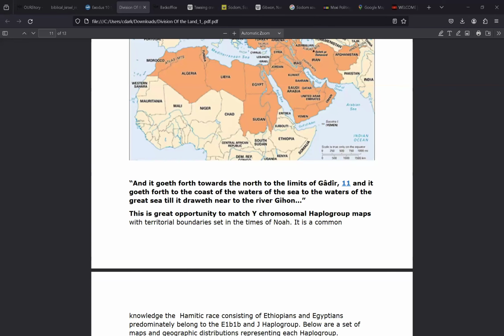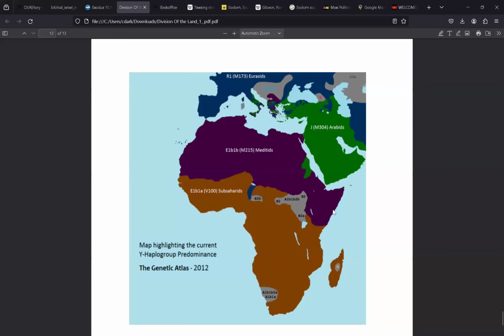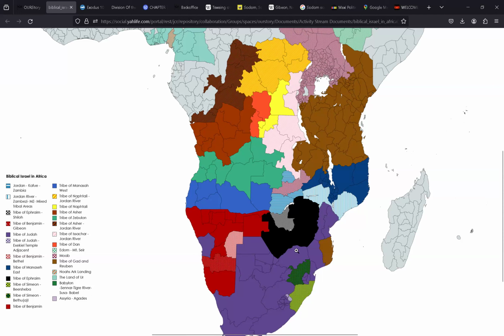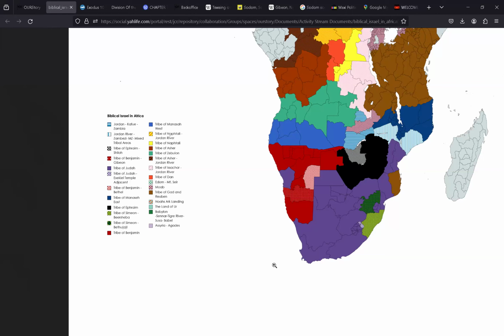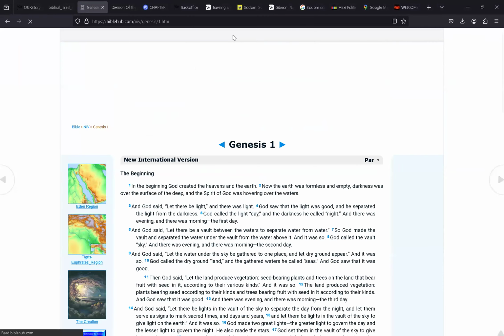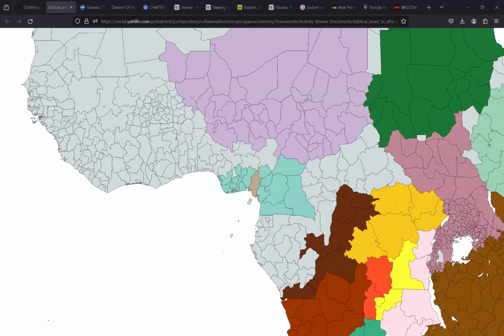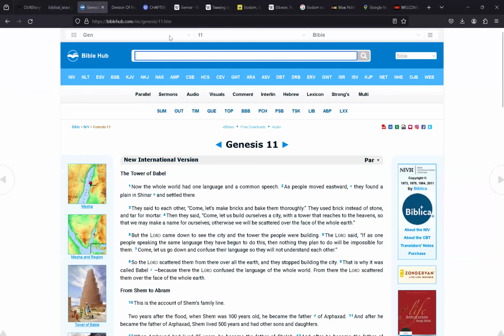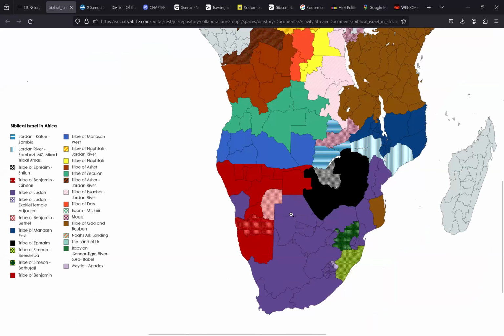Part 2: Our Yisrael, SOUTHERN Africa!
Chief will further analyze the Y chromosomal haplogroup maps and territory boundaries to set the time for Noah.